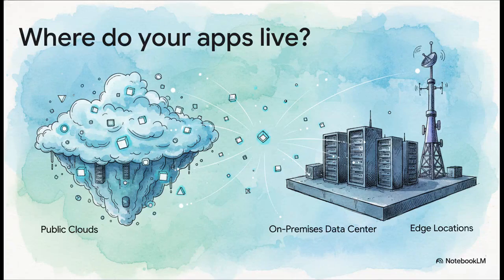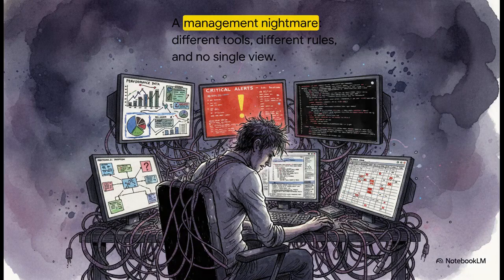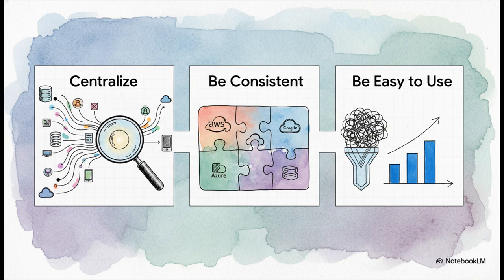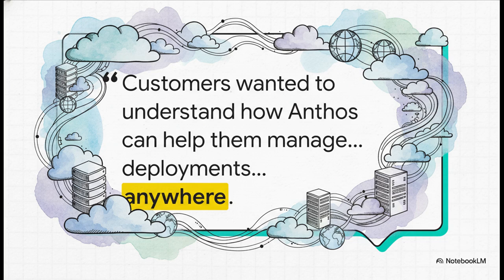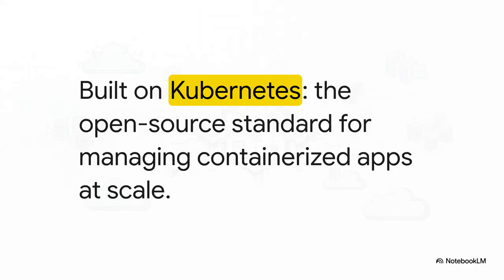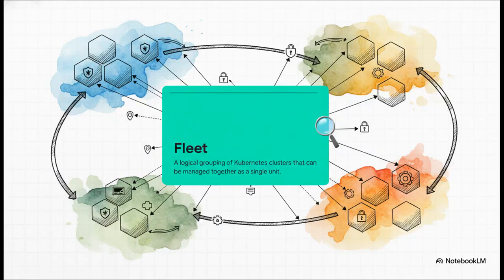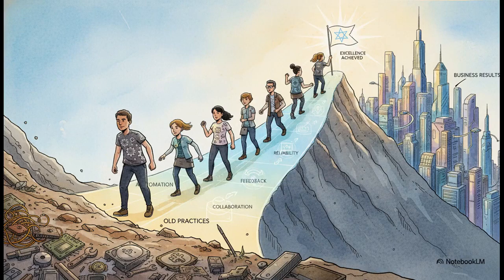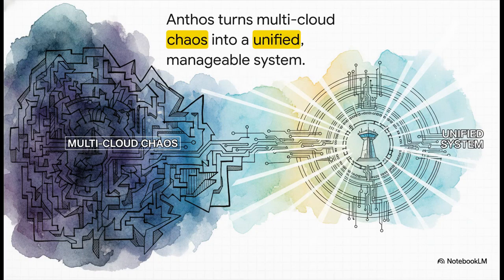Demystifying Google Anthos